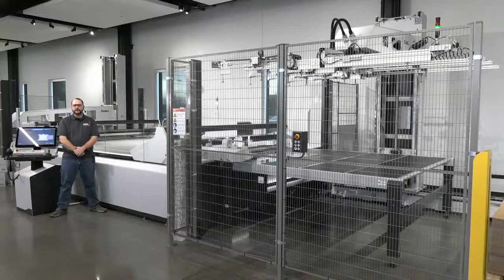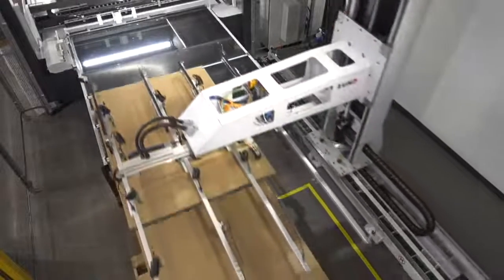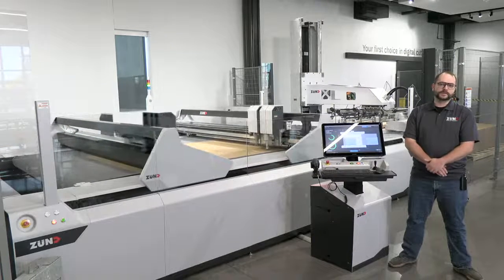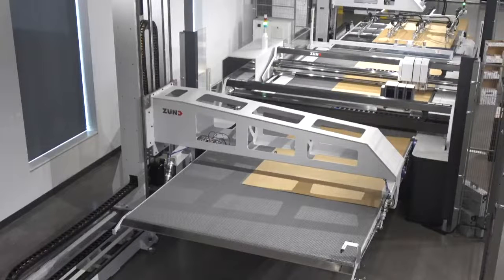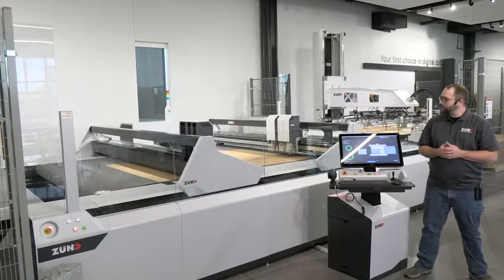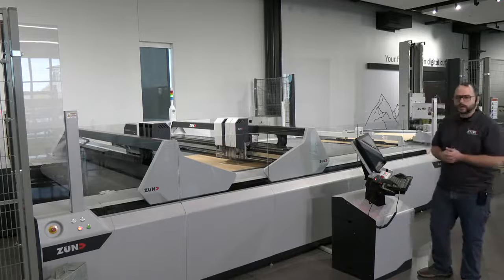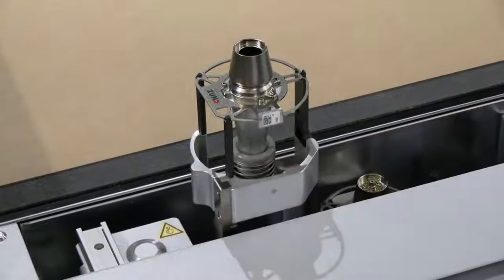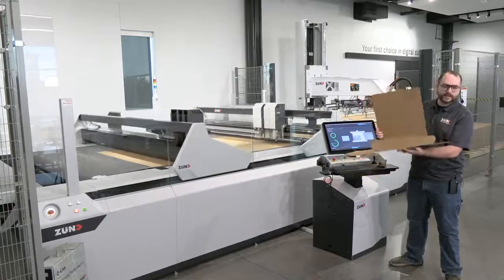PRINTING United 2023 New Zund Q-Line with BHS180 and UNDERCAM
Announcing the debut of the latest Zund Q-Line with BHS180 and UNDERCAM, showcased live from our Oak Creek, WI headquarters in North America at PRINTING United 2023. Tailored precisely to meet the demands of automated, industrial finishing in the digital production of displays and printed packaging, this cutting-edge system simplifies the optimization of production processes for display and packaging manufacturers, enhancing overall efficiency.